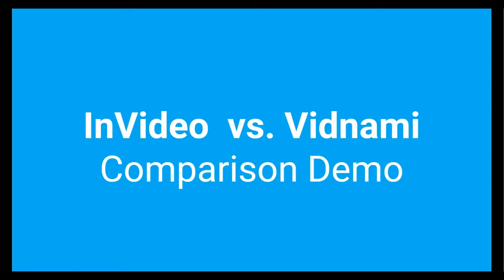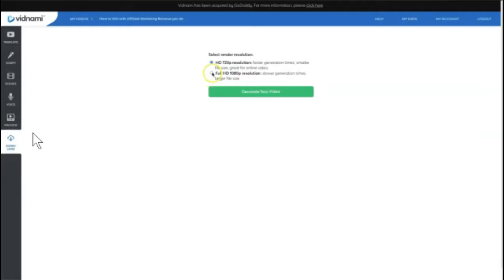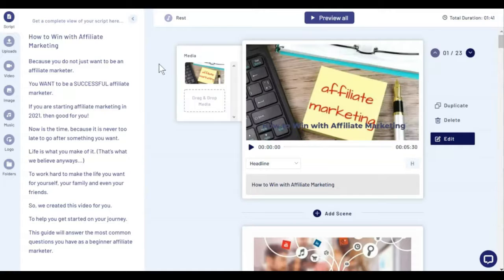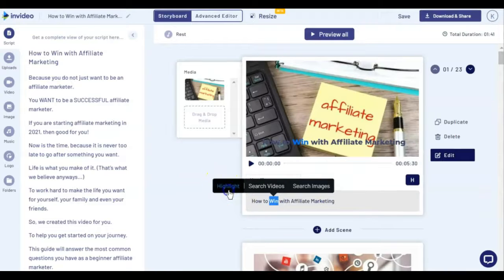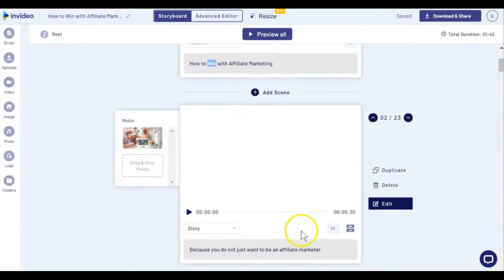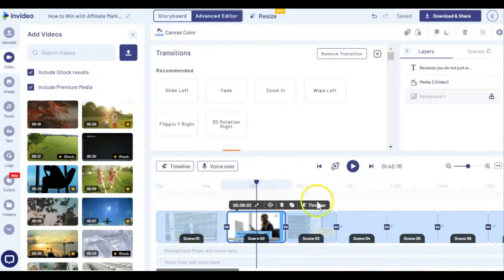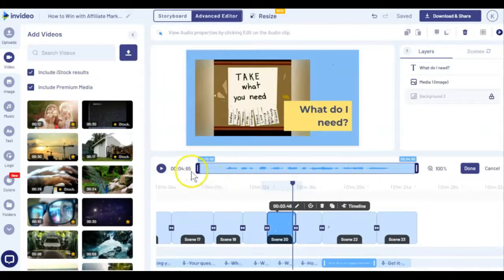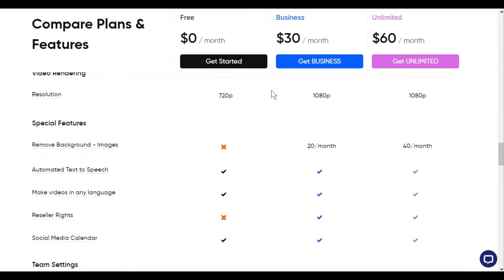Vidnami Alternative InVideo | How to Create a Vidnami Video in InVideo Step by Step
With Vidnami shutting down on August 20, 2021, I show you how to create a Vidnami video in InVideo, step by step.

Watch this video to learn:

00:00 How InVideo stacks up to Vidnami (and doesn't)
01:33 InVideo vs. Vidnami Checklist
02:43 Watch Kim make a video in Vidnami
06:12 Watch Susie make the same video in InVideo
22:03 InVideo Pricing

Grab our free 30 page guide on how to make a Vidnami like video in Pictory:

I hope this How to Create a Vidnami Video in InVideo video helps you out!

Kim & Susie